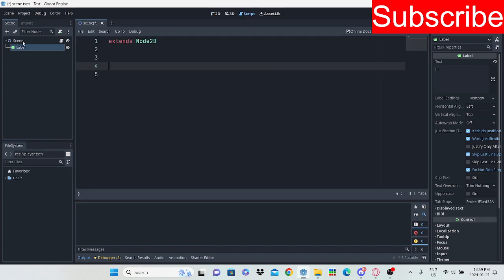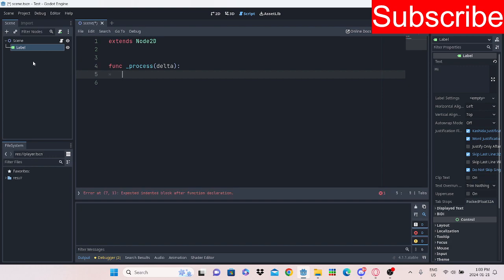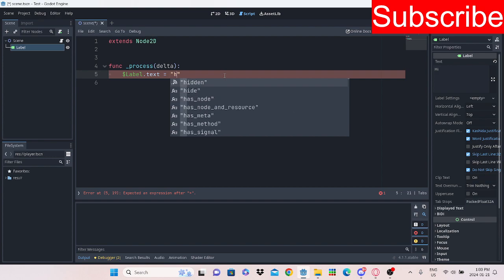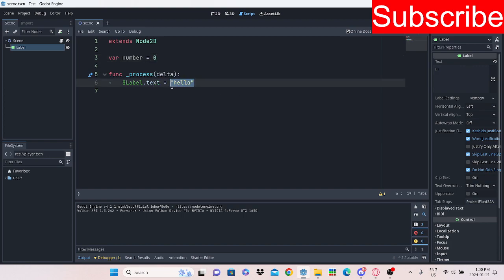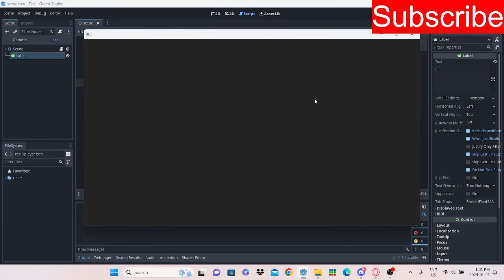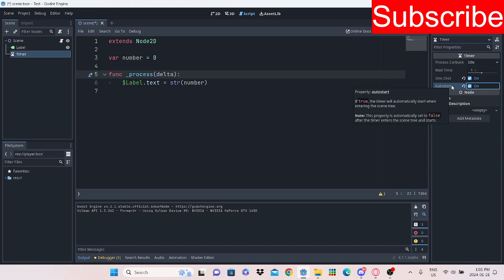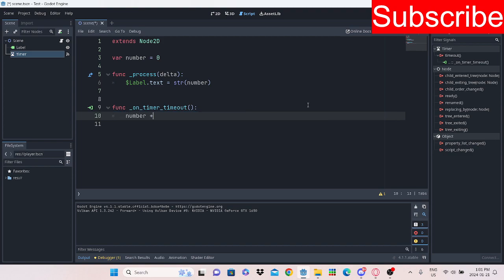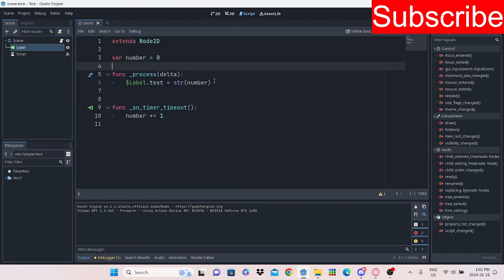Edit text in script!! (GODOT)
In this video is how you how to edit your text in a script. Pls like and SUB :)